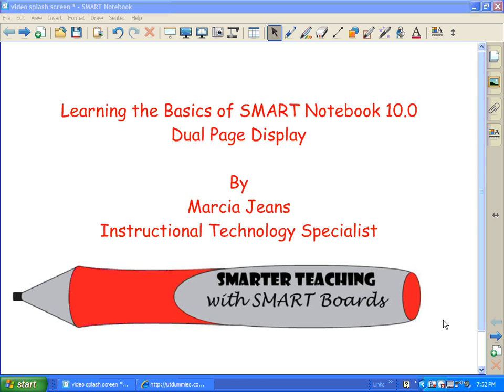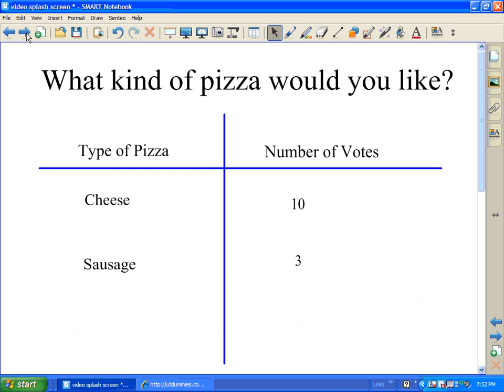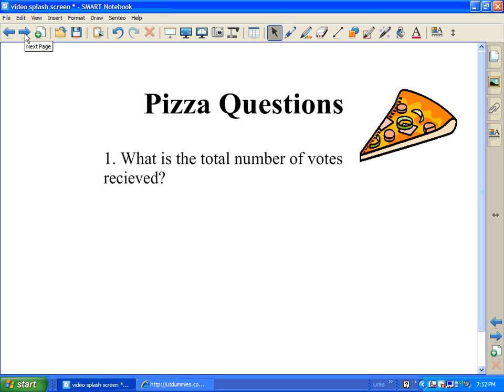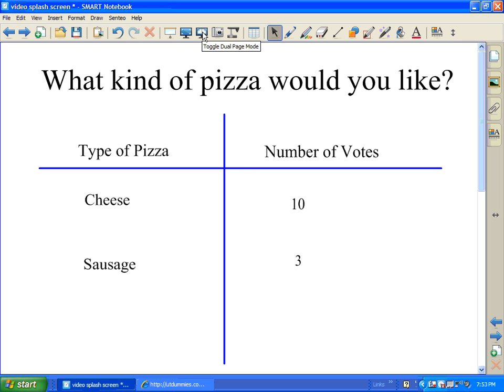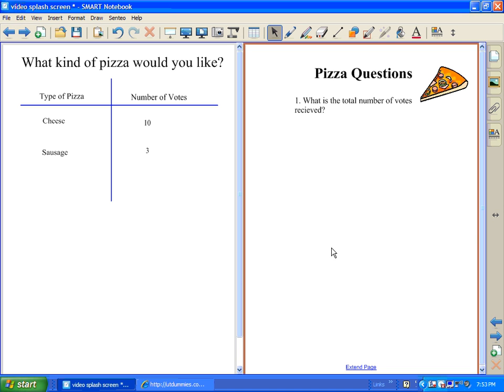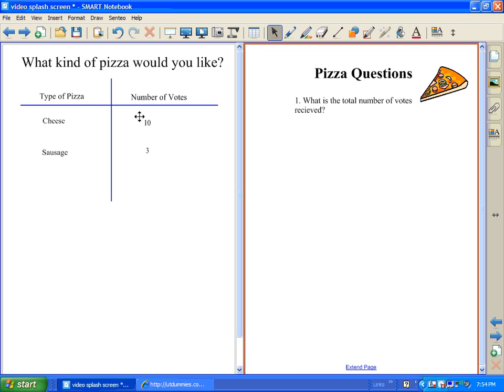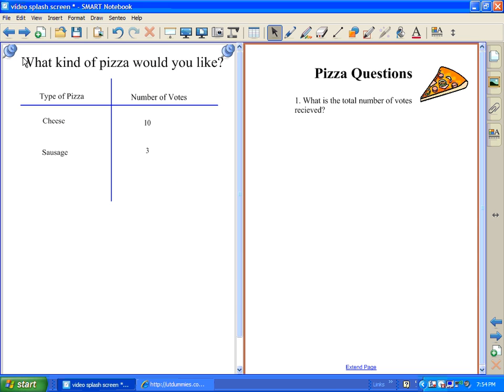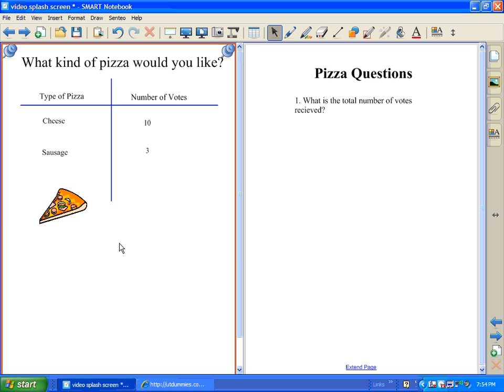SMART Notebook Basics - Dual Page Display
This video will show you how to use the Dual Page Display feature in SMART Notebook 10.0.